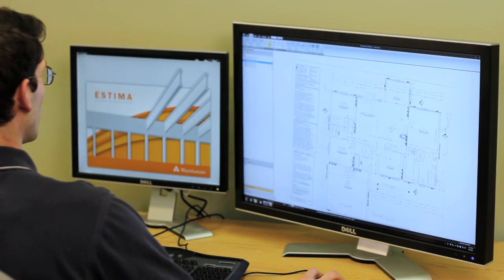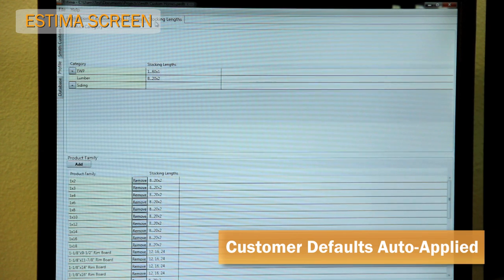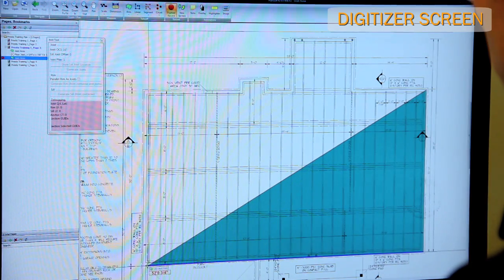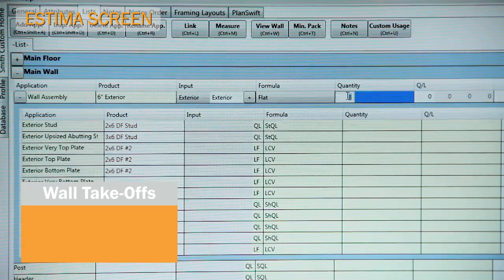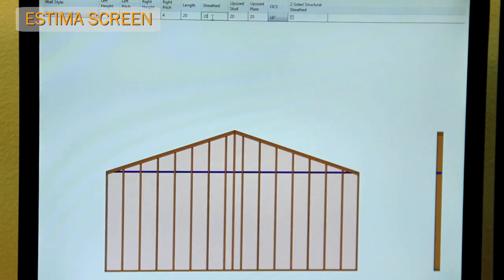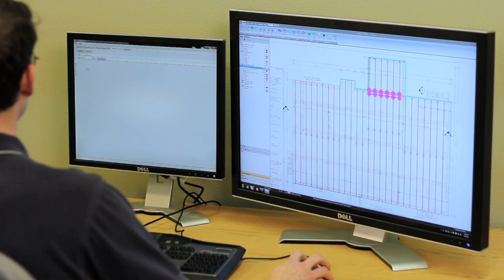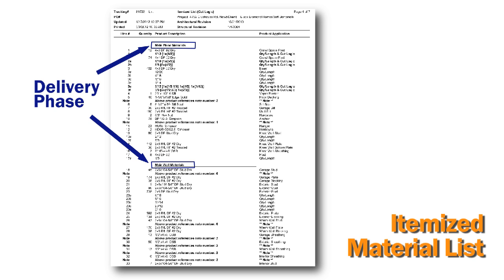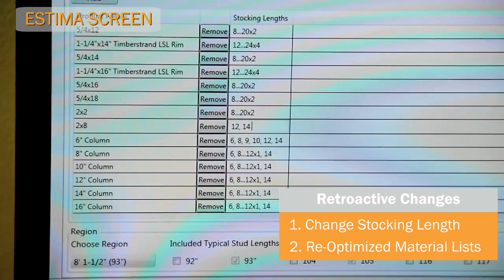Estima by Weyerhaeuser Sales Training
What makes Estima so great? Follow this walk-through to learn the features of Estima and how to best explain its benefits. Weyerhaeuser wants to make sure you and your customer can get the most out of Estima software.